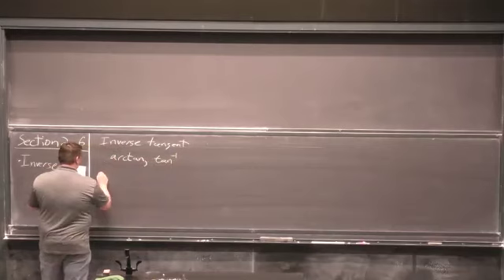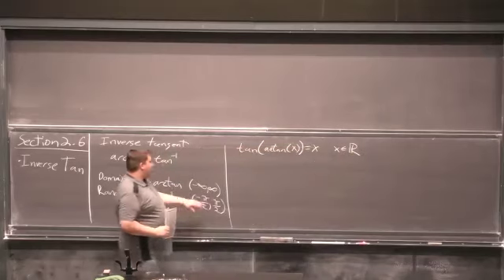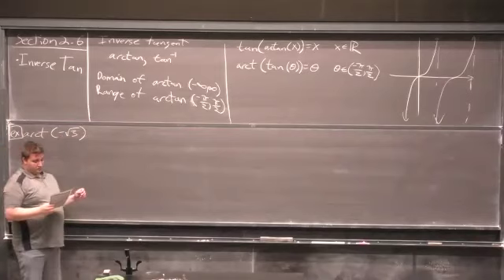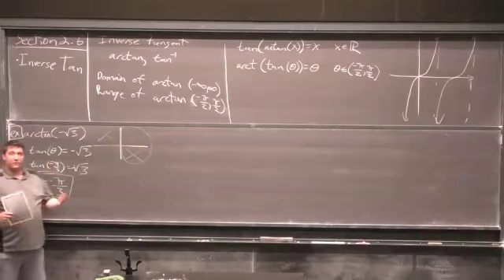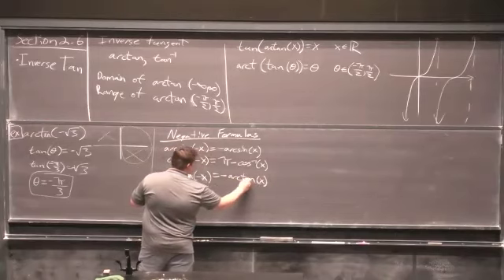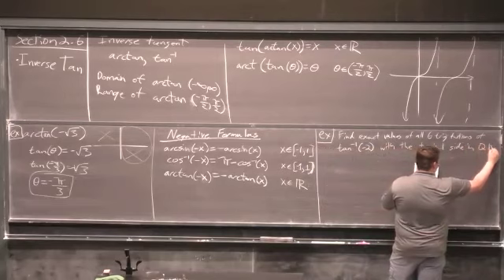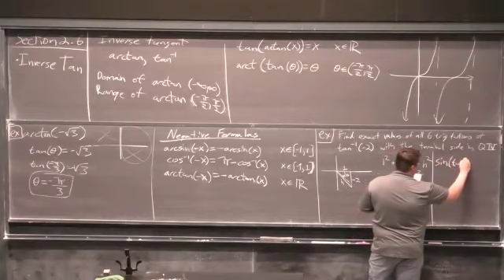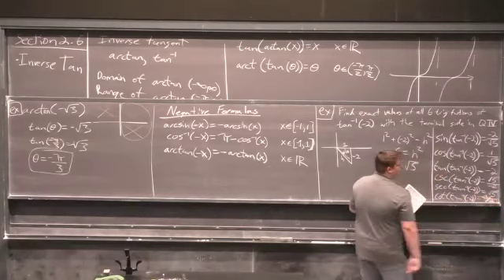Plane Trigonometry: Inverse Tangent Function